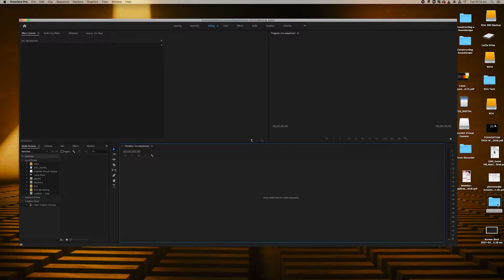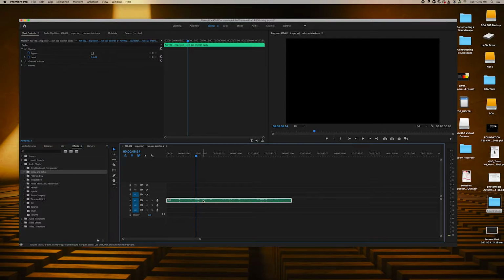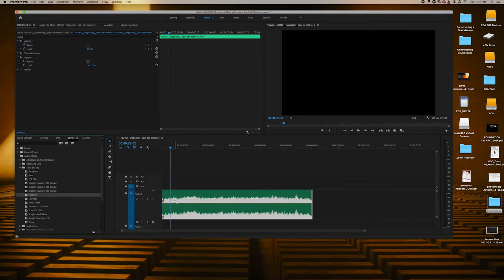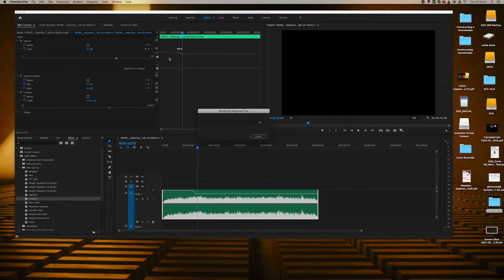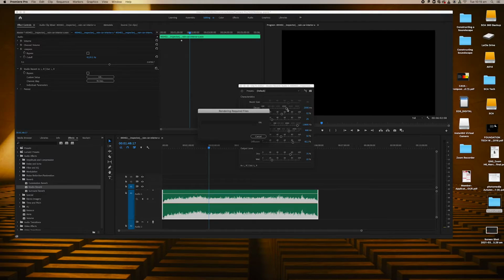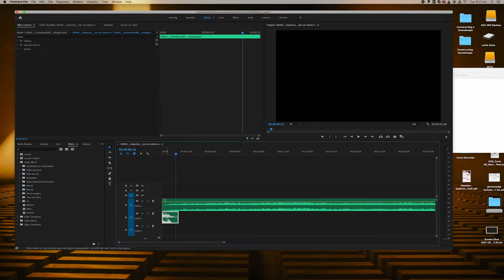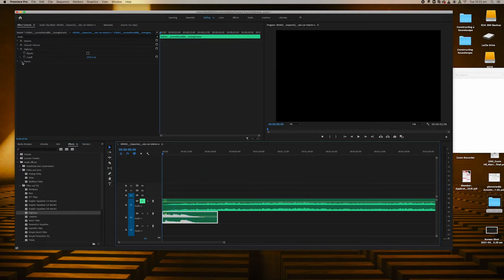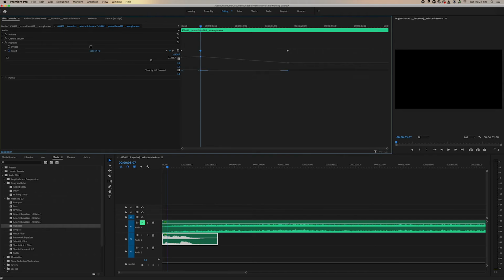Premiere Pro: Audio effects, Key frames and Layers